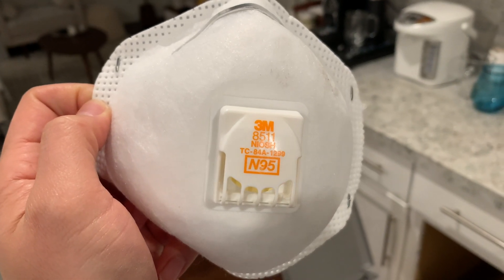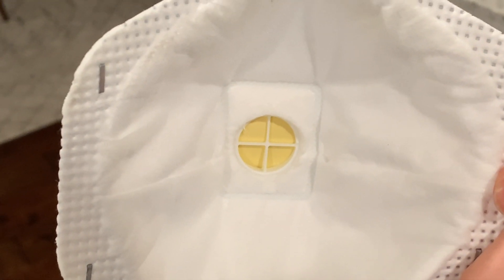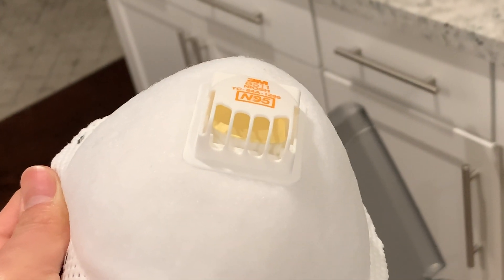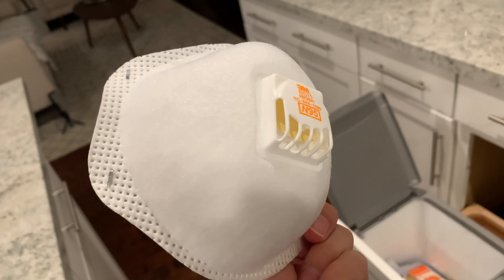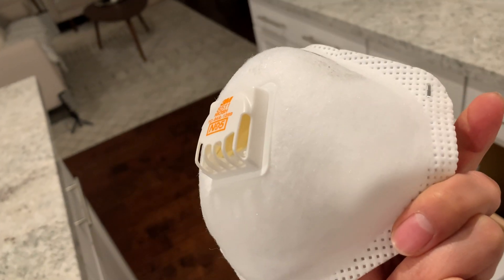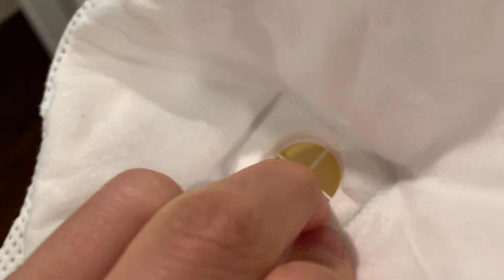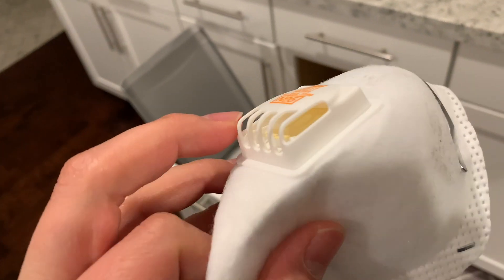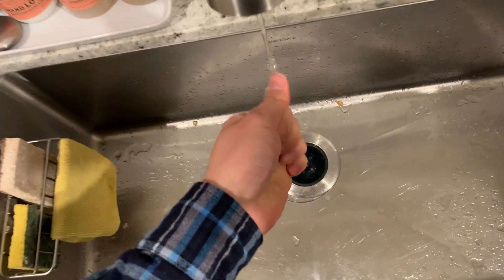Watch this if you are using the 3M N95 Mask for protection against the Coronavirus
The more expensive version of the N95 mask (Model:8511) from 3M actually have a relatively easy to access hole from the front of the mask. Make sure you check if your mask has an abnormal gap or leakage from the front. I hope everyone stays healthy and the virus will soon be under control! Be careful outside in crowded places.

Let's pray for those who suffered from this horrible outbreak!